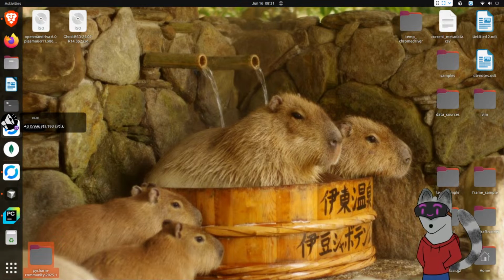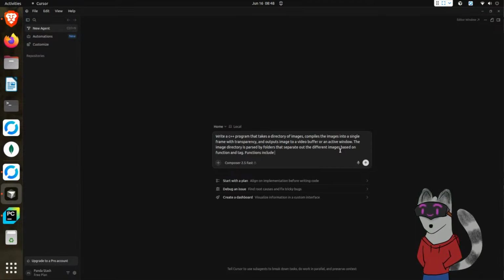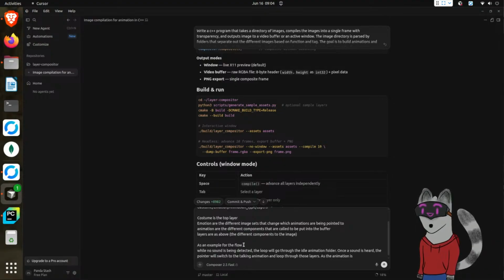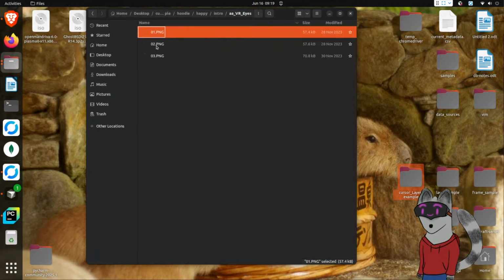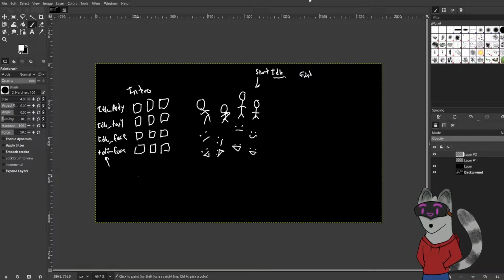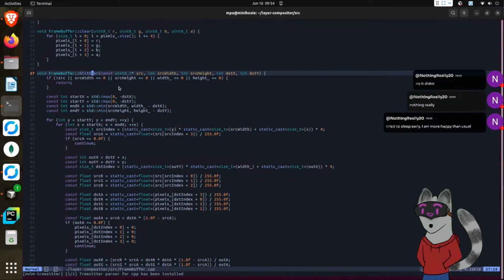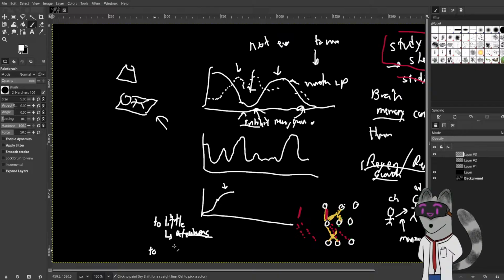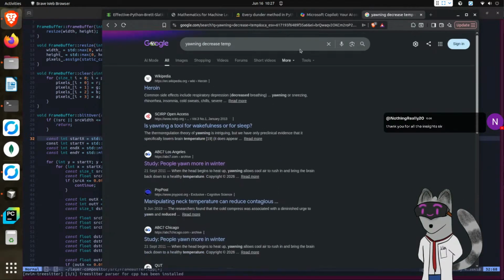Clanker go Brrrr! - Picture to Video Pipeline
Today let's have some fun programming and continue building the animation tool. The tool will utilize python, opencv, and whatever else we can think of.